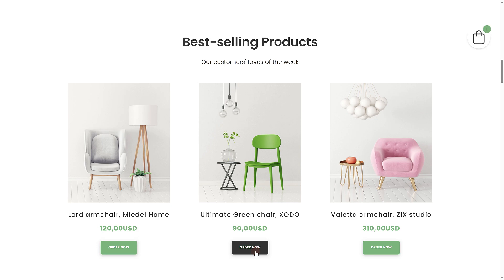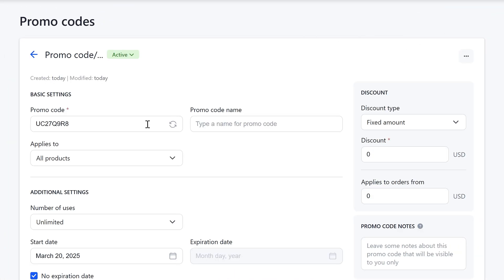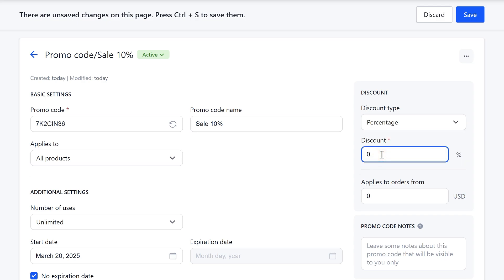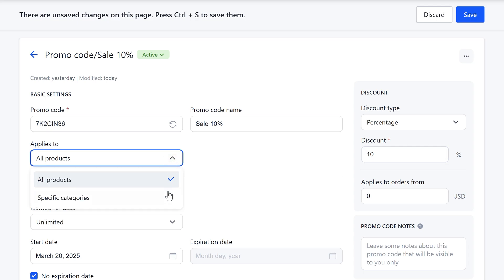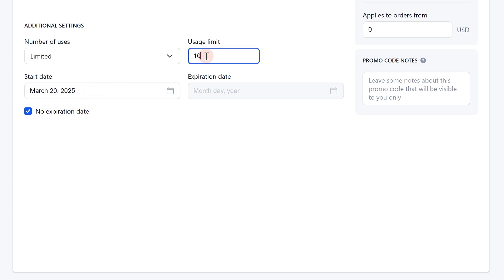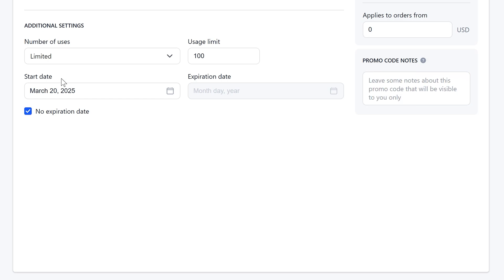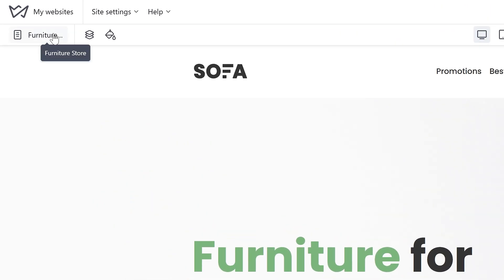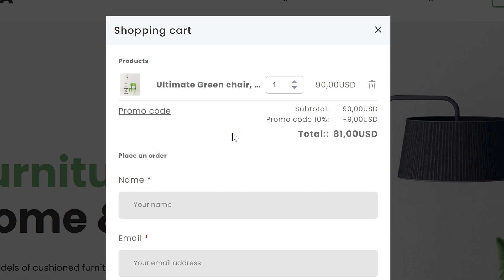How to create a promo code in an online store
Promo codes are a great way to offer special offers and encourage customers to shop! You can easily implement these active coupon codes in your site settings to provide discounts during checkout. This is a very effective ecommerce marketing strategy!